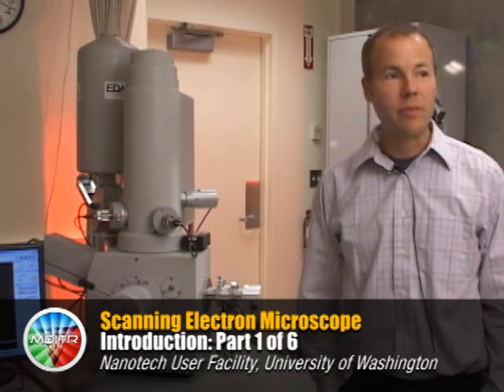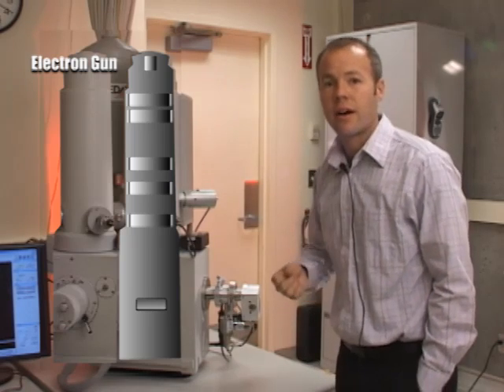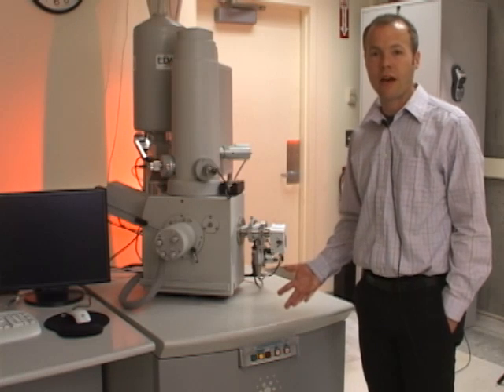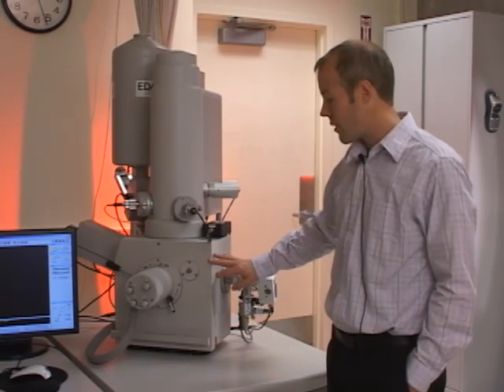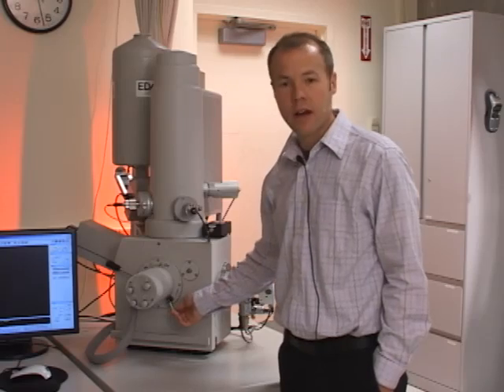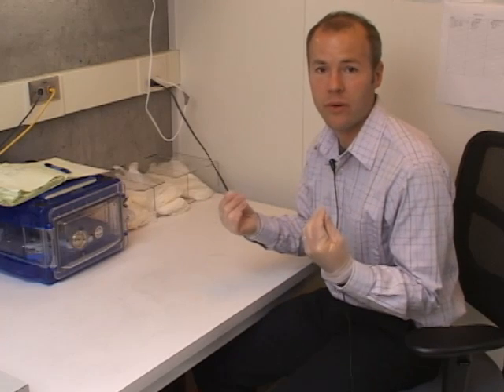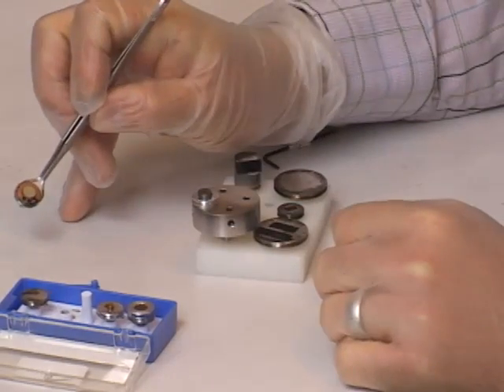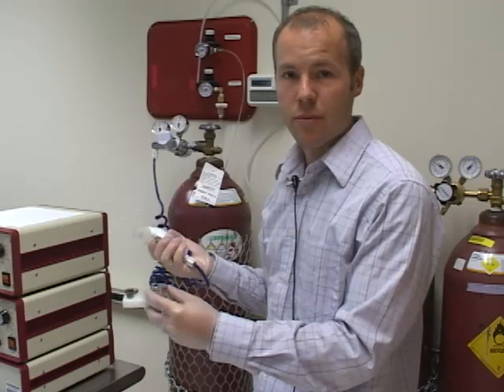Scanning Electron Microscope: Pt 1 of 6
The scanning electron microscope is used to image the surface of a conducting sample by scanning it with a high energy beam of electrons. Some SEMs have additional software enhancements than enable them to focus the beam on a photomask for E-beam lithography or are equipped for focused ion beam (FIB) milling. This video is part 1 of a 6-part series, and gives a tour of the device, and describes how to prepare a sample.